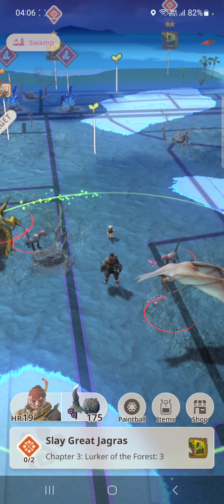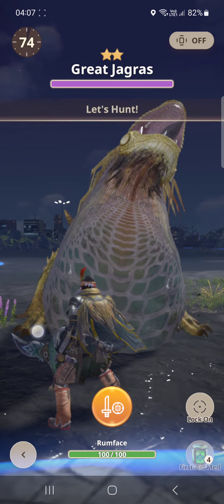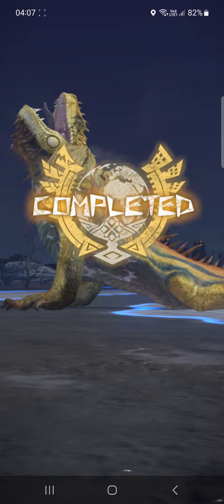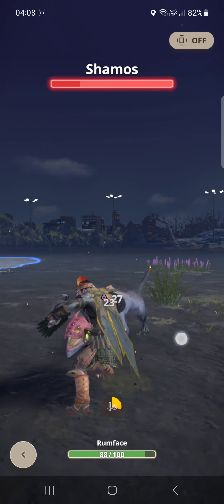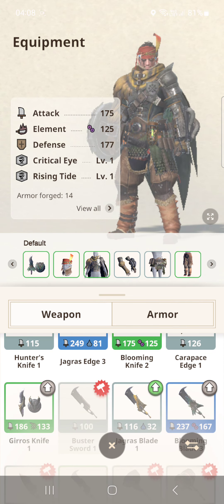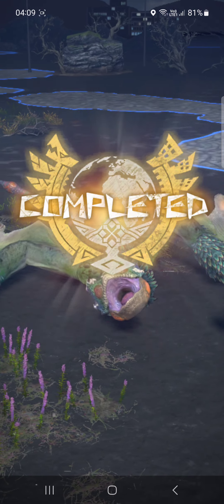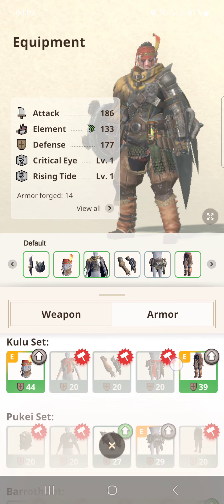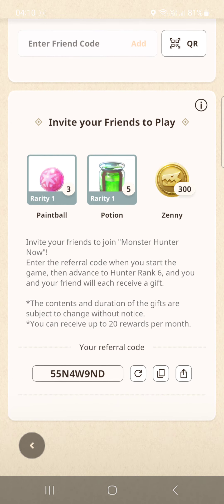Chill hunts before bed to test my phone recording :) - Monster Hunter Now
hoping to upload more monster hunter now adventures :D probably won't record the mic in the future I didnt realise the game was going to be so loud and it was 4am so i had to be quiet :)